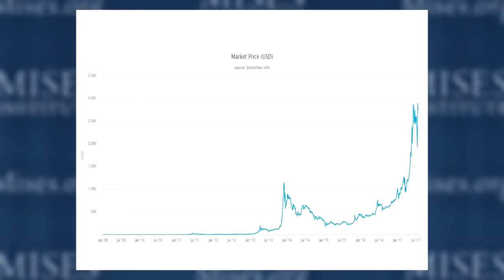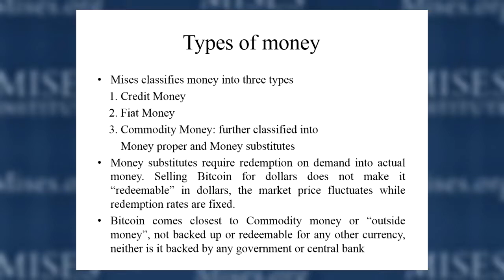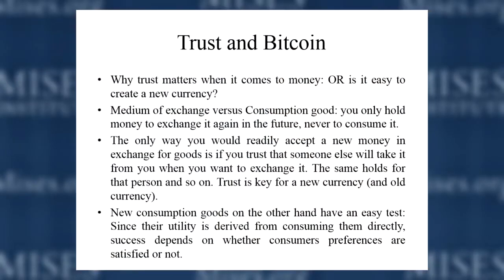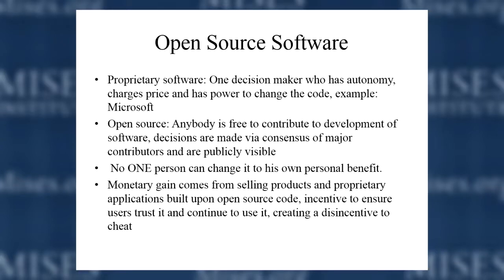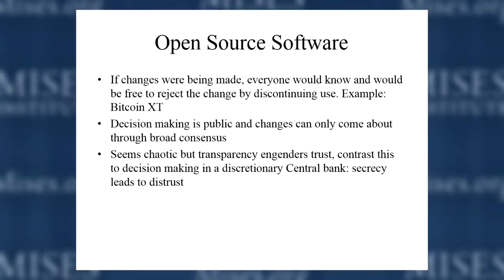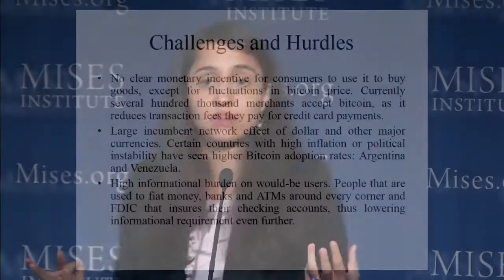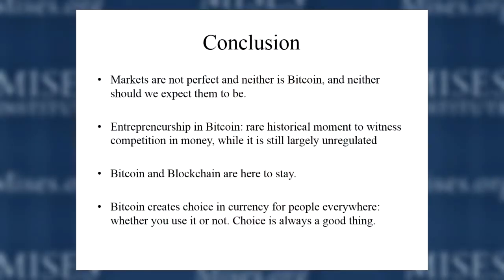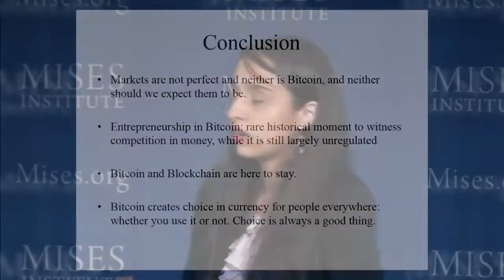The Economics of Bitcoin Malavika Nair